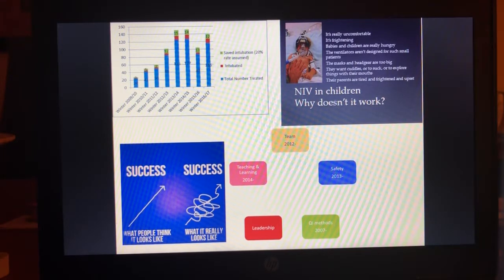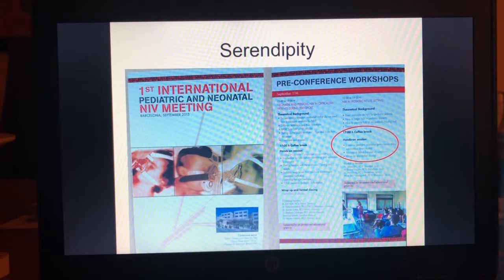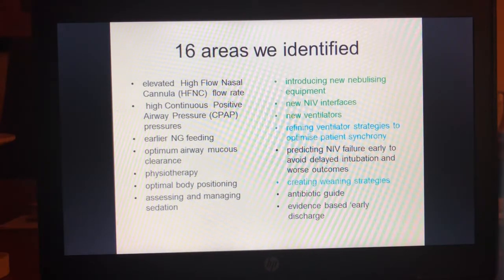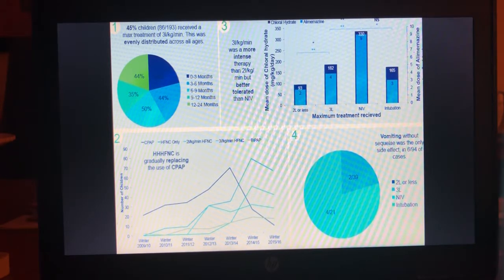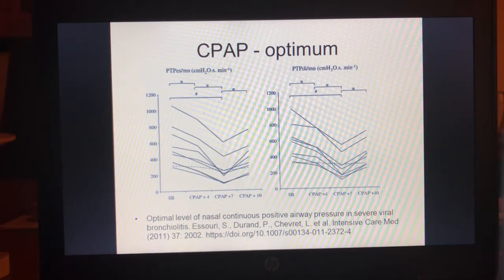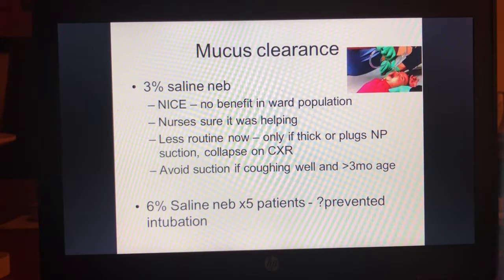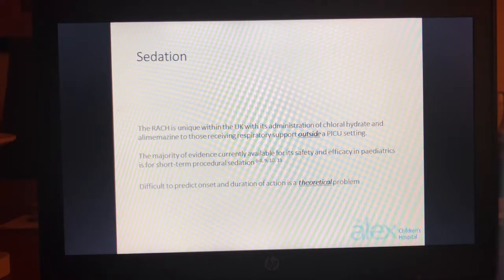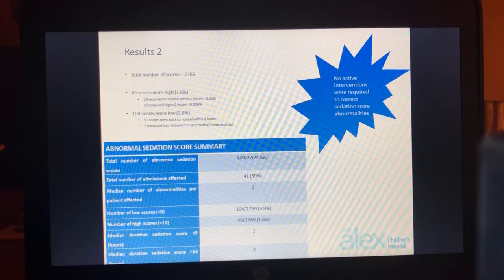Bronchiolitis The RACH Story Part 1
For Day 1 of MDM158 The Acute & Emergency Paediatrics module of MSc in Child Health & Paediatrics Brighton & Sussex Medical School